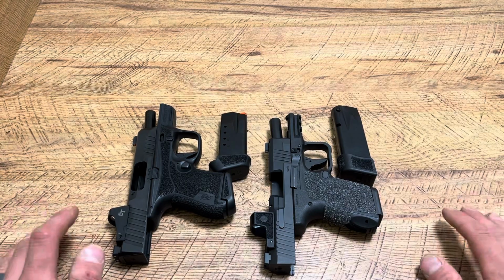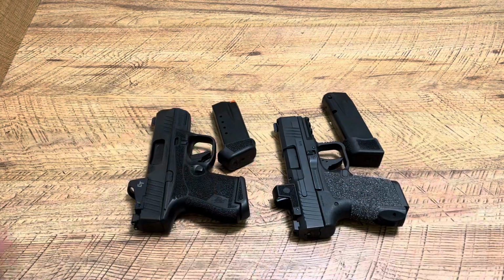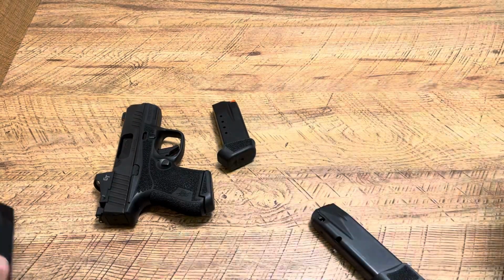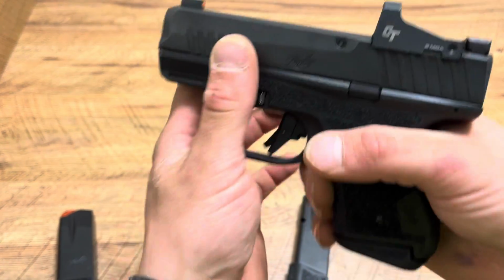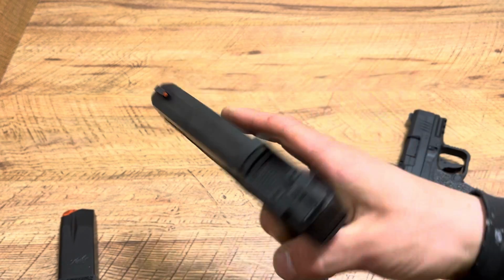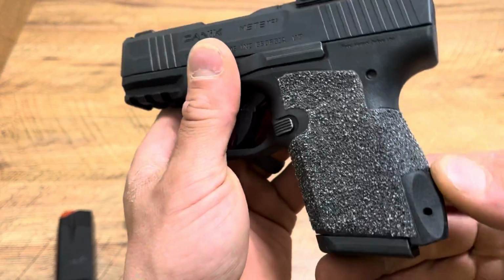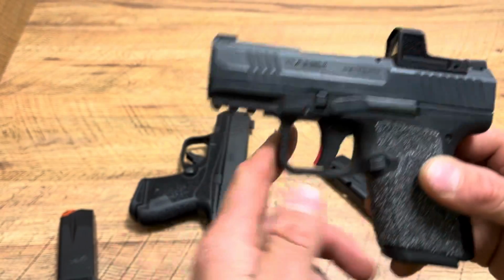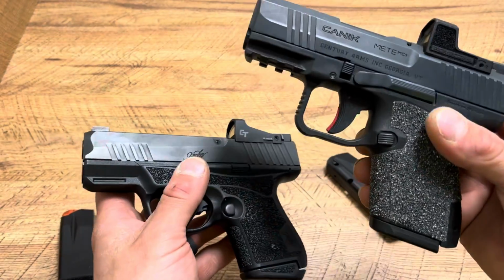Similar But Different: Canik Mete MC9 vs Kimber Mako R7